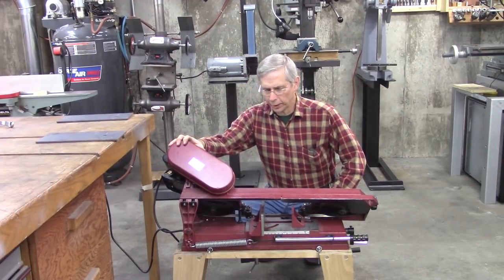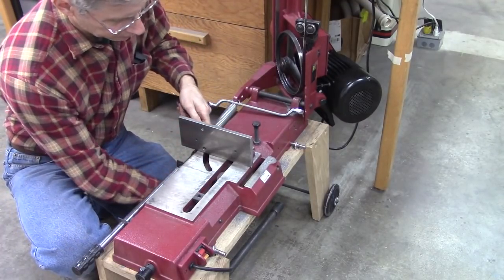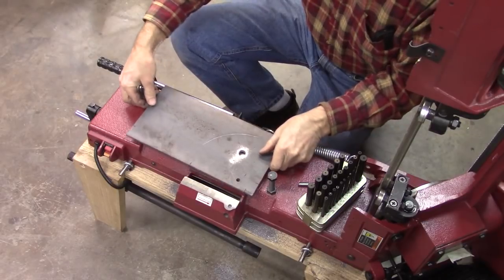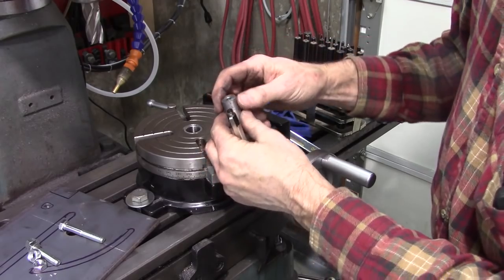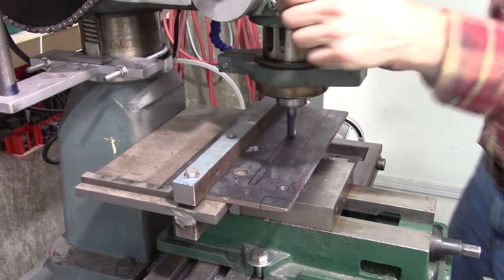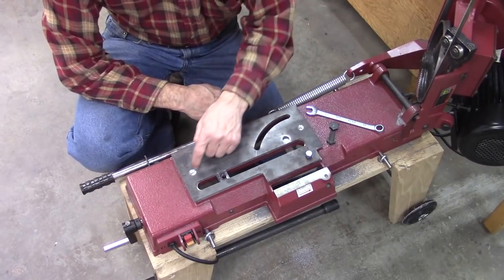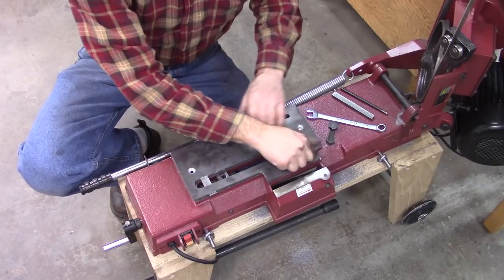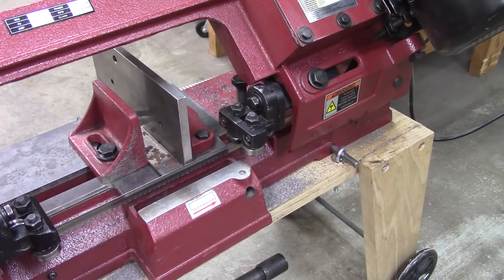4" x 6" Horizontal Bandsaw - Fixing the depth of cut issue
I'm investigating the cost of making these plates, hopefully for less than $30 each.

A good fix for the depth of cut issue experienced on some saw when blade guides are set in the optimum position.